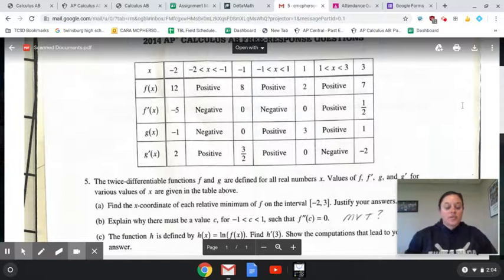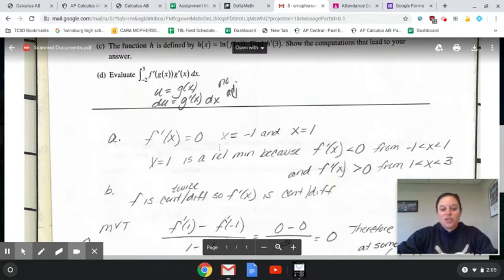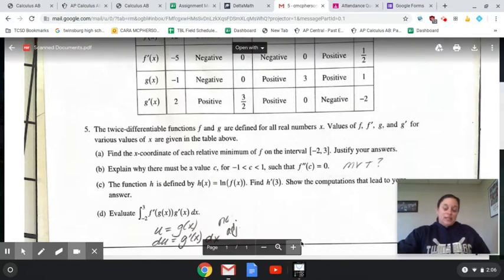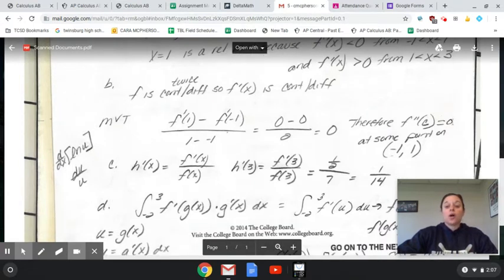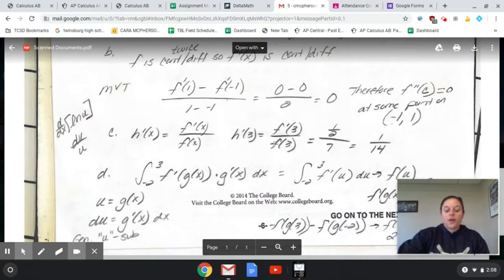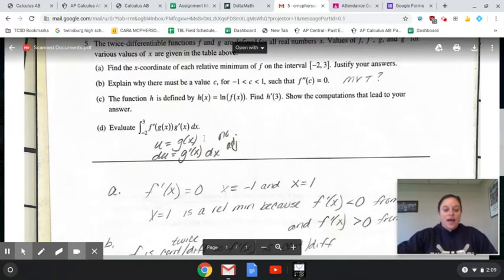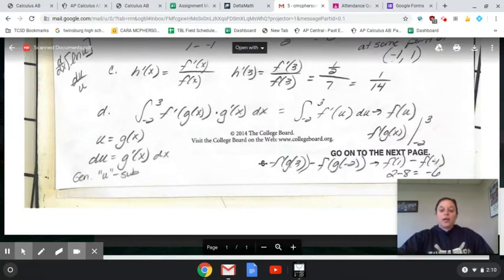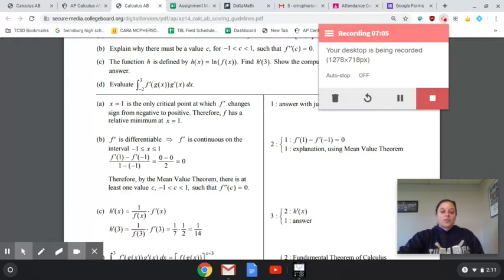2014 FRQ #5 Explained